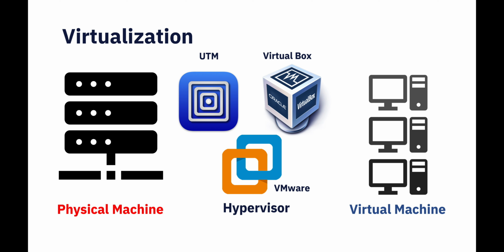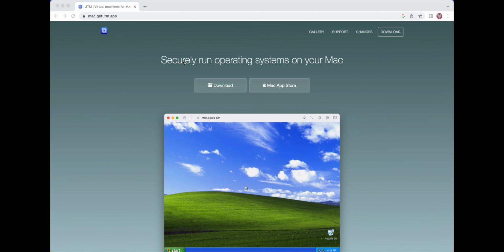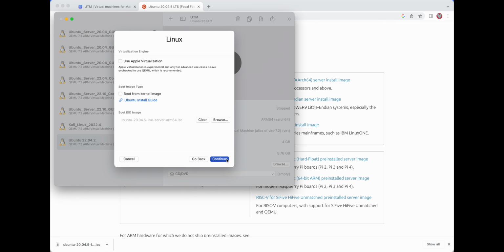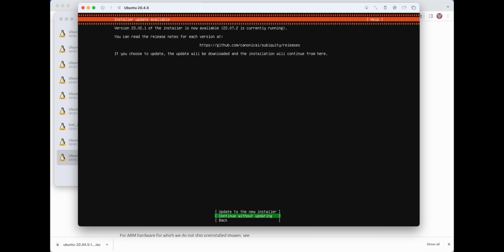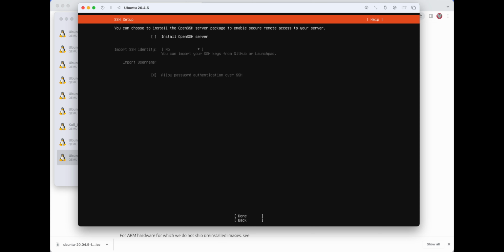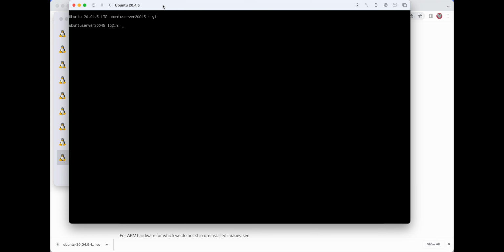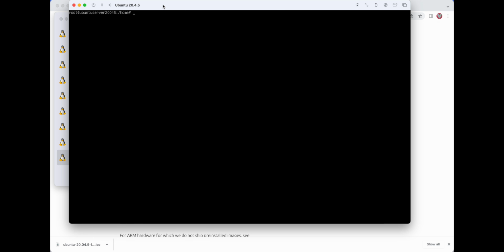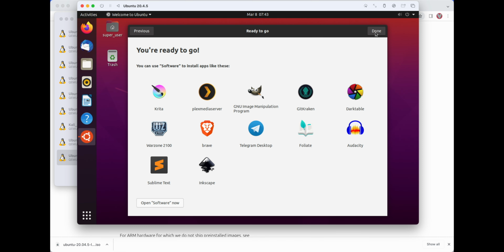How to Install Virtual Machines on Apple Silicon, ARM64 and Learn about VM (All Apple M Chips)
In this video we are going to explain how to install Virtual Machines on Apple Silicon ARM64 processor architecture using UTM and downloading Ubuntu ARM64 supporting image/operation system (OS).
Also, you will learn and understand what a virtual machine and virtualization are in real-world cases and scenarios.
Then we continue by showing you how to install the Ubuntu Server Graphical User Interface (GUI) using the ubuntu-desktop command.

UTM (Universal Virtual Machine) is a virtualization app that can run various operating systems on a Mac, including Ubuntu on an M1-based MacBook Pro. Here are the steps to install Ubuntu on a Mac and MacBook Pro M1, M2, M3, M4 M Max, Pro, Ultra Chipset using UTM:

Download and install the UTM app from the Mac App Store.
Download the latest version of Ubuntu for ARM64 architecture from the official website.

Open UTM and click the "+" button to create a new virtual machine.

Choose "Linux" as the guest operating system and "Ubuntu (64-bit)" as the version.

Set the amount of memory and CPU cores that you want to allocate to the virtual machine.

Click "Create" to create the new virtual machine.

In the virtual machine settings, click "Storage" and then click the "+" button to add a new disk image.

Choose "Create new disk image" and set the size of the disk image to at least 20 GB.

In the "Media" section, select the Ubuntu ISO file you downloaded in step 2 as the installation media.

Click "Start" to start the virtual machine and begin the Ubuntu installation process.

Follow the Ubuntu installation wizard to install Ubuntu on the virtual machine.

Once the installation is complete, restart the virtual machine and log in to Ubuntu.

You can then use Ubuntu on your M1, M2, M3, M4-based MacBook Pro through UTM. Keep in mind that virtualization can be resource-intensive and may affect the performance of your Mac, so it's recommended to allocate sufficient resources to the virtual machine to ensure smooth operation.

Apple ARM64 is a type of processor architecture used by Apple in some of its devices, such as iPhones, iPads, and Mac computers. ARM64 is a type of processor architecture developed by ARM Holdings, which is optimized for power efficiency and performance.

Apple began using ARM64 processors in its mobile devices in 2013, starting with the iPhone 5S, and in 2020, the company announced that it would transition its Mac computers from Intel processors to its own ARM64 processors, known as Apple Silicon.

The ARM64 architecture is based on a 64-bit instruction set, which enables devices to handle more data at once than the previous 32-bit architecture. This allows for faster processing and more efficient use of system resources, resulting in longer battery life for mobile devices.

Overall, Apple ARM64 processors are known for their high performance, power efficiency, and integration with Apple's software ecosystem, making them a popular choice for Apple's devices.

Tech Stack:
UTM Virtualization Software
Ubuntu 20.04.5 ARM64 Architecture
MACBOOK PRO M1 macOS: 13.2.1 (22D68)

TIMESTAMPS:

00:00 - Intro
00:13 - What is Virtualisation
01:08 - Benefits of Virtualisation
02:01 - Download UTM Hypervisor
02:28 - Install UTM Hypervisor
03:43 - Download Ubuntu 20.04.5 Server Image
04:28 - Create Ubuntu Virtual Machine
06:25 - Install Ubuntu 20.04.5 Server
10:43 - Restart Ubuntu Virtual Machine
11:14 - Run Ubuntu Virtual Machine
12:52 - Install Ubuntu Server Graphical User Interface (GUI)
15:45 - Enter Ubuntu Server Graphical User Interface (GUI)

Photo by: Duy Thanh Nguyen